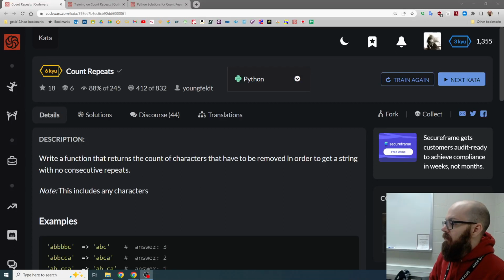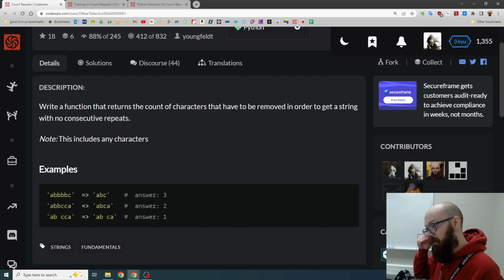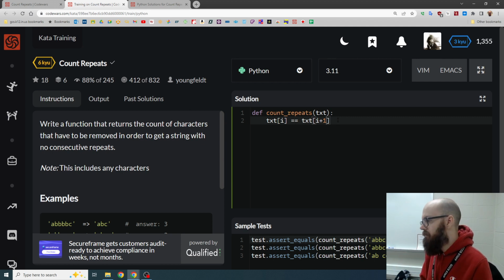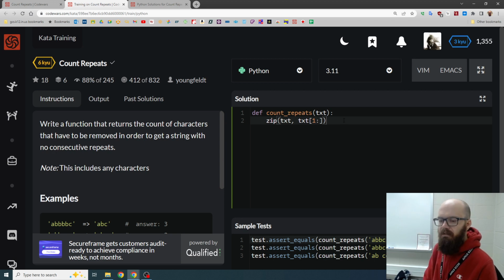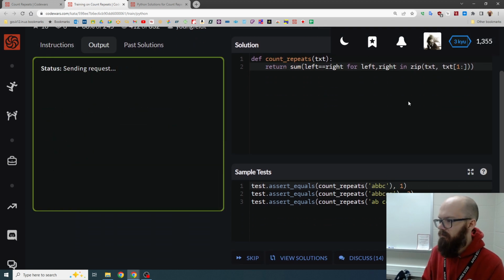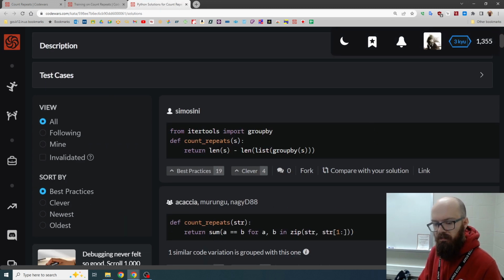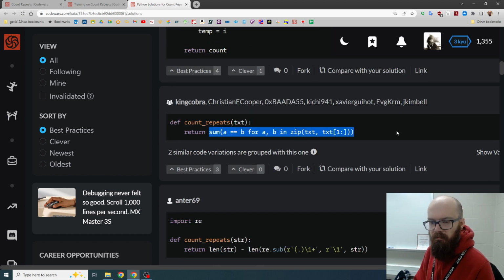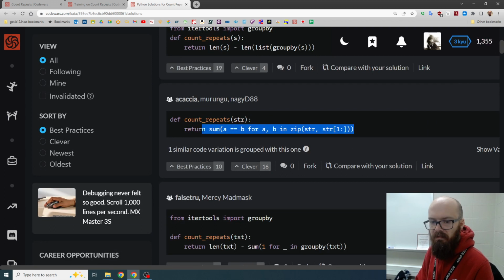CodeWars: Count Repeats